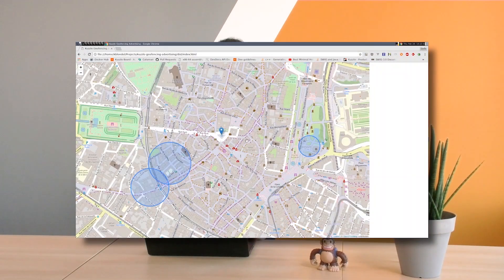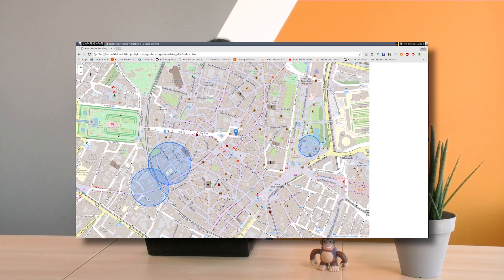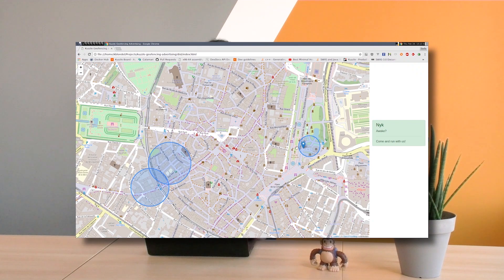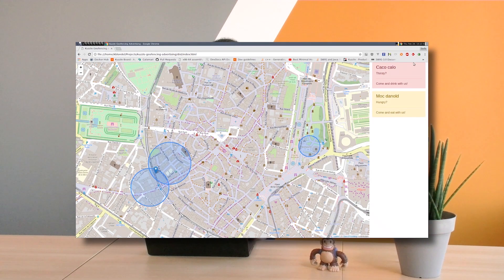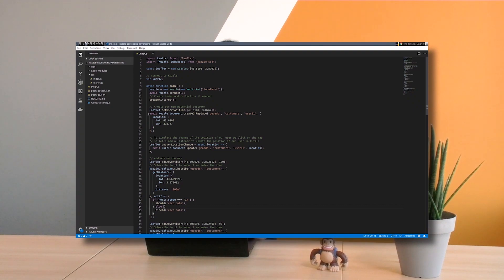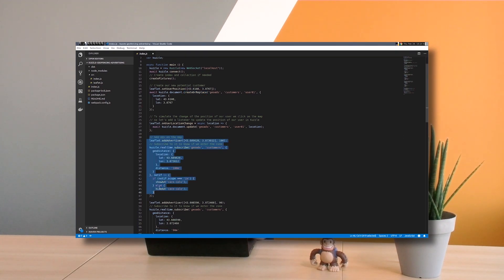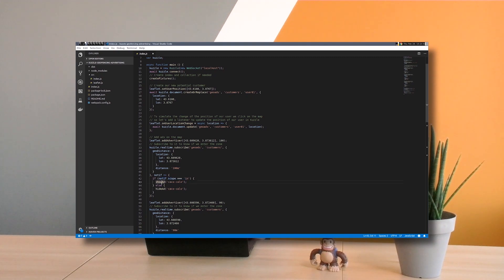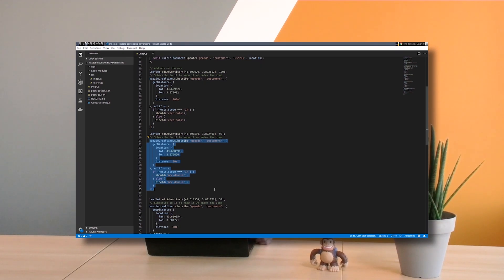[Tuto] Geofencing advertising with Kuzzle - Geofencing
In this video we are going to explain how to use geofencing with Kuzzle to show ads to a user depending on his location

╚»★«╝ Read the documentation to learn more   ╚»★«╝

╚»★«╝ Any question ?  ╚»★«╝

╚»★«╝ Kuzzle ? ╚»★«╝

Kuzzle is an open-source backend that includes a scalable server, a multiprotocol API, an administration console and a set of plugins that provide advanced functionalities such as real-time pub/sub, blazing fast search and geofencing.